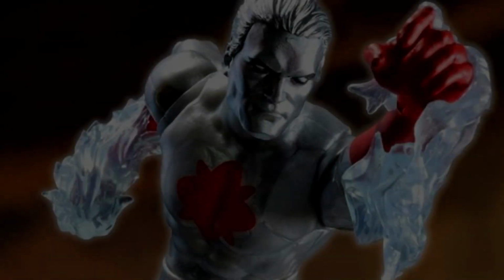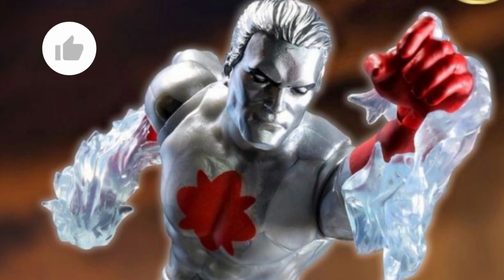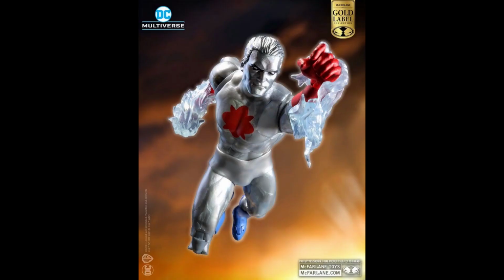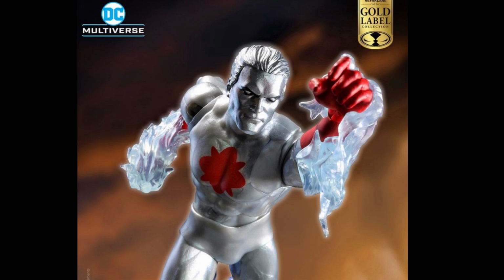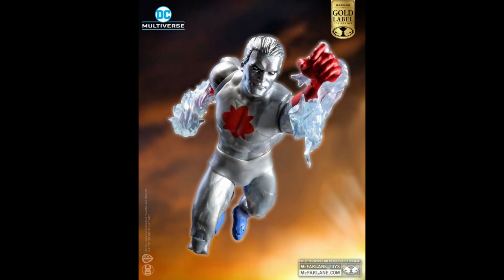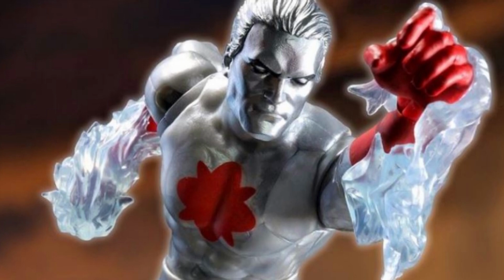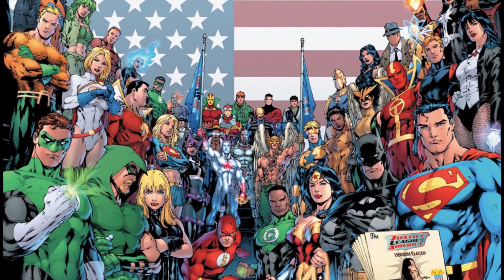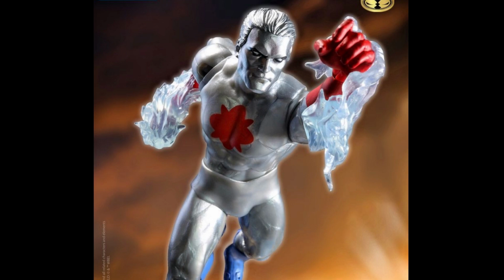McFarlane Toys DC Multiverse CAPTAIN ATOM REVEAL!!!!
Tune in as I share my thoughts on McFarlane Toys DC Multiverse Captain Atom  reveal.

This action figure is a Gold label and a Wal-Mart Exclusive.
Release date to be announced.

This content is intended for ages 14 and up.